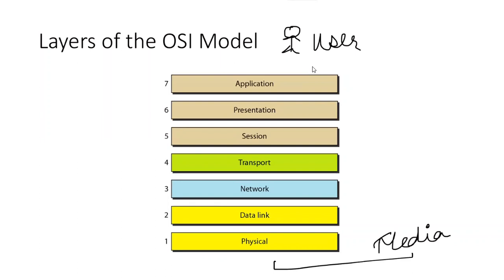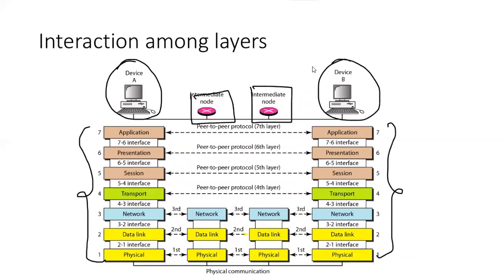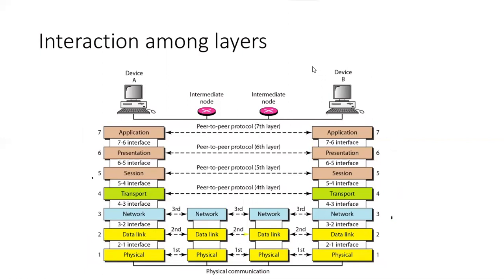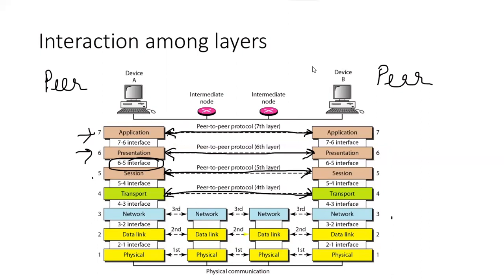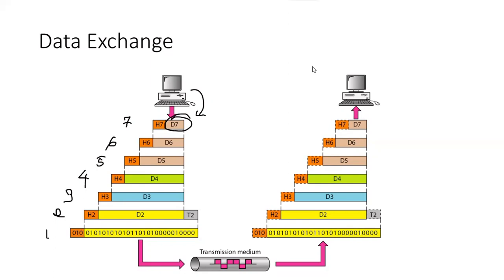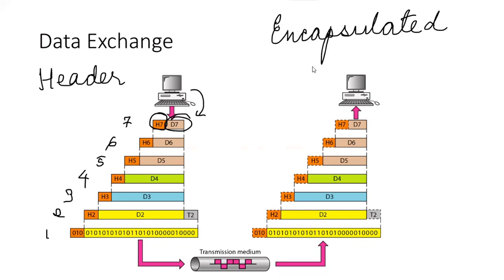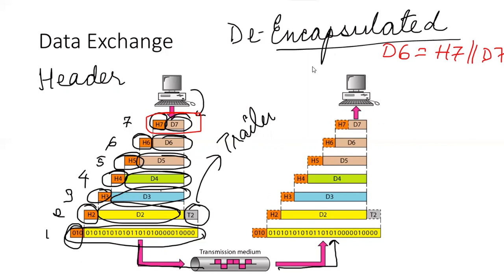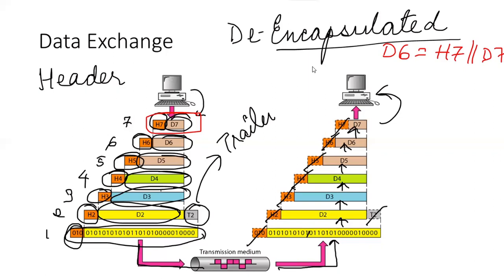2. OSI Model Part 1